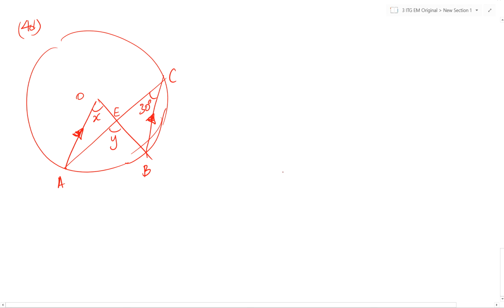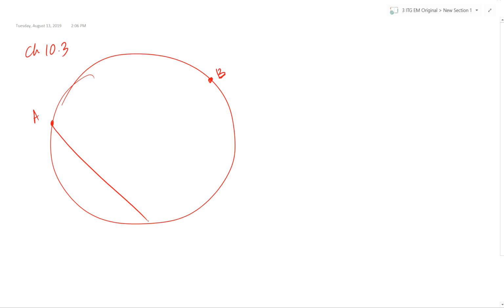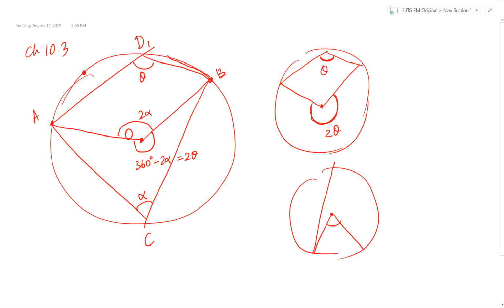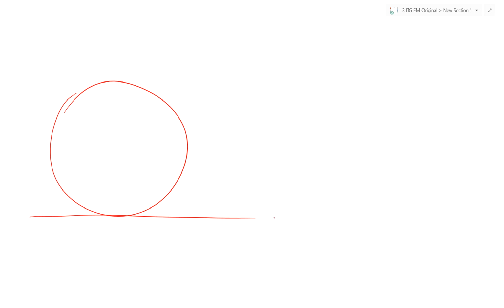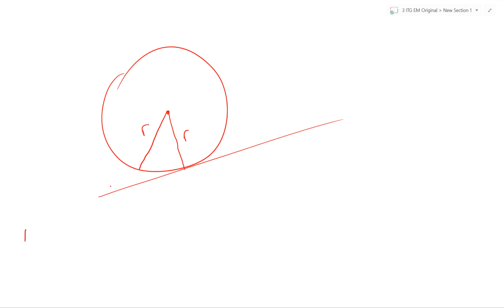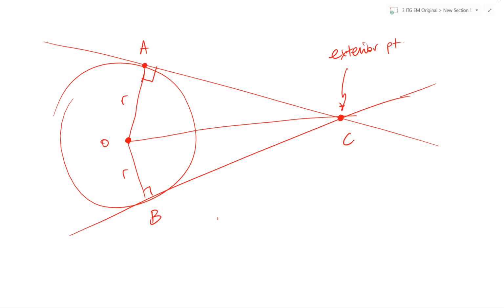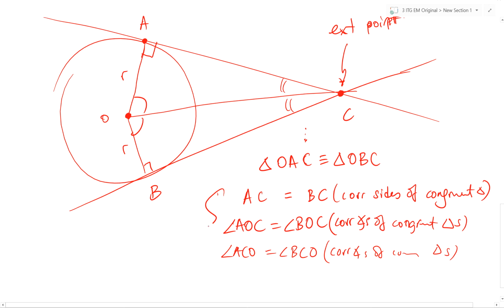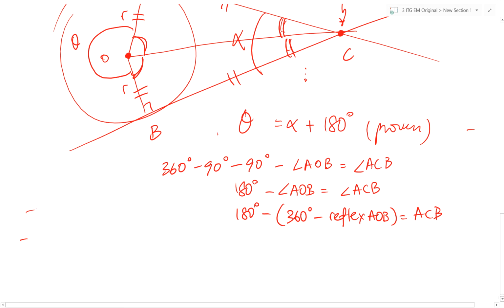Insights to Angles in Opposite Segments and Tangents to a Circle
Ch 10.3 and 10.4 Angles in Opposite Segments and Tangents to a Circle (13 Aug 19)